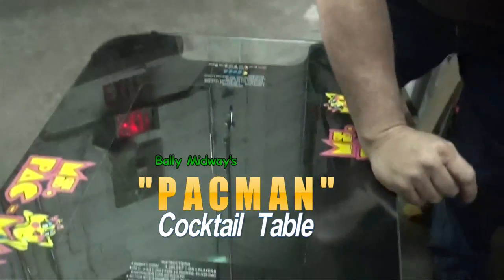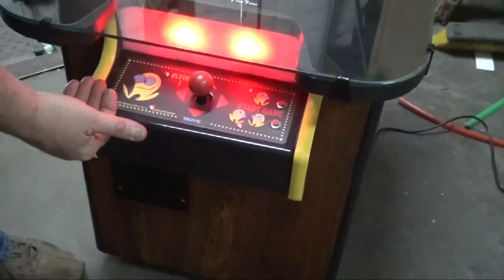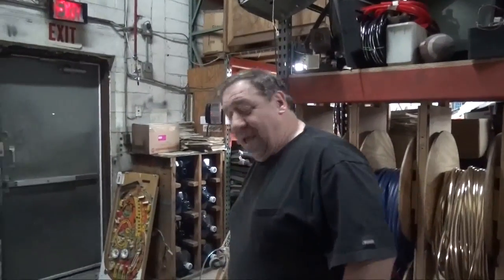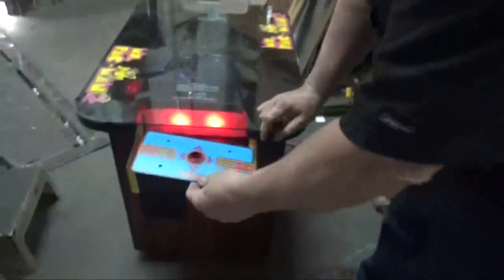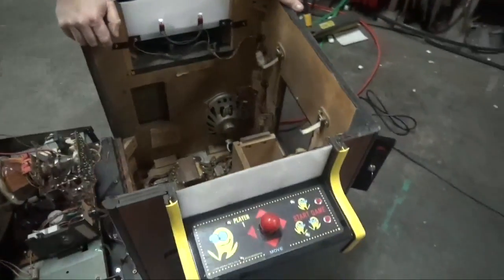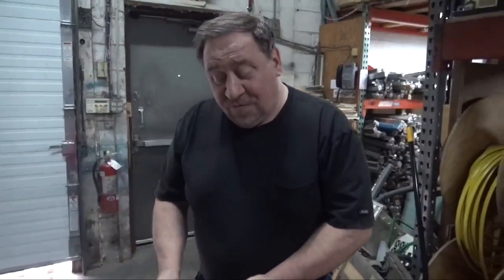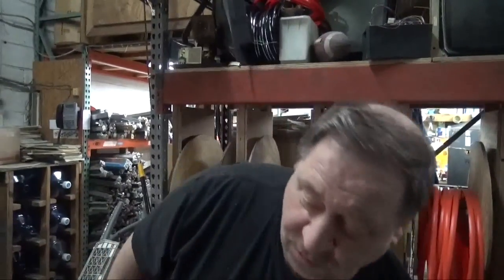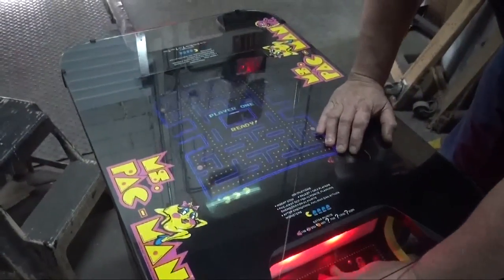#570 Bally Midway PACMAN Cocktail Table and some tips! TNT Amusements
Todd Tuckey shows you a gorgeous 1980 original Bally Midway PACMAN cocktail table game!  Pacman cocktail tables have a single coin chute...as you will see...many Pacman cocktail tables were converted to MS Pacman cocktail tables by the operator, as they made LOTS more money!